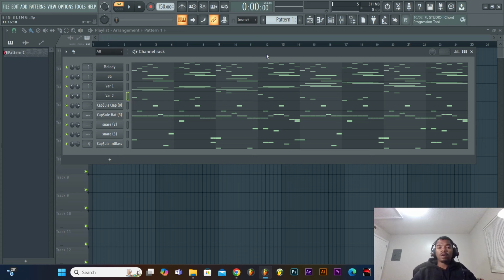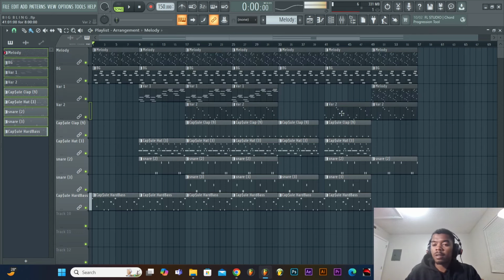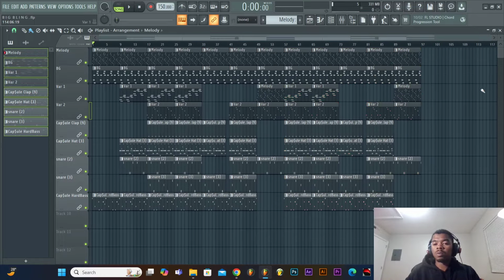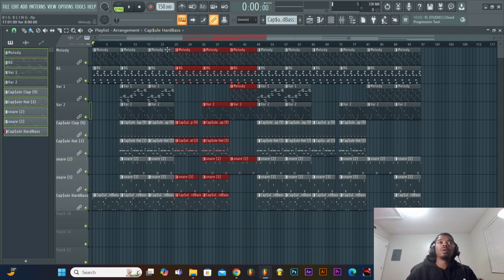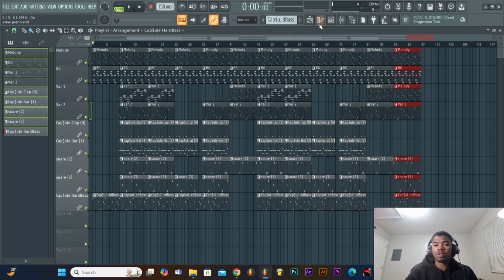How to lay out a beat in FL Studio